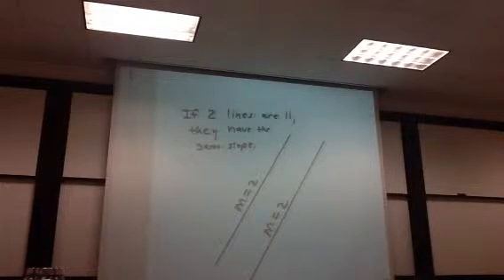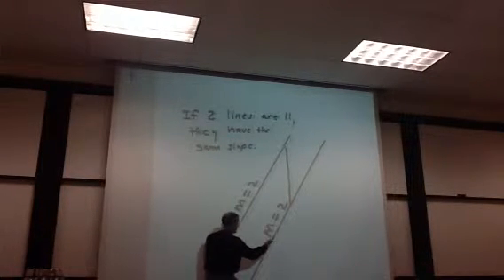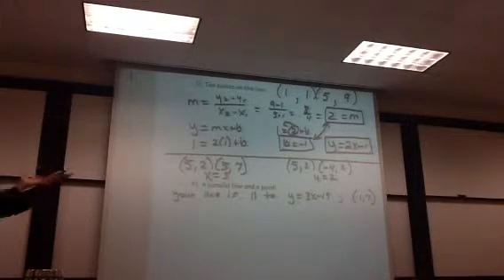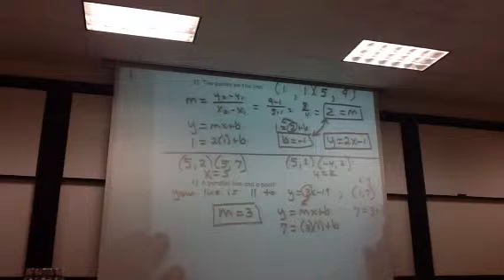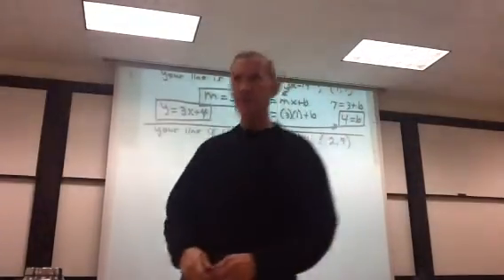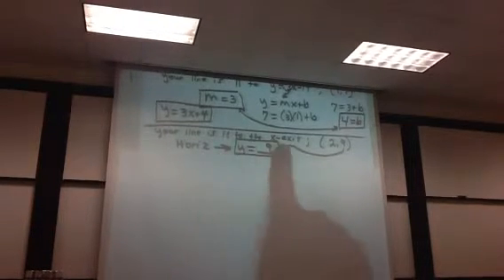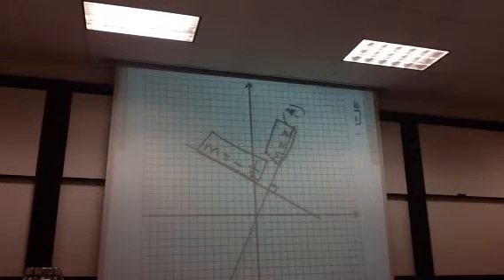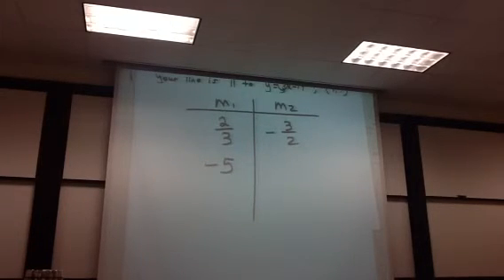College algebra 11.3.2011 part 2